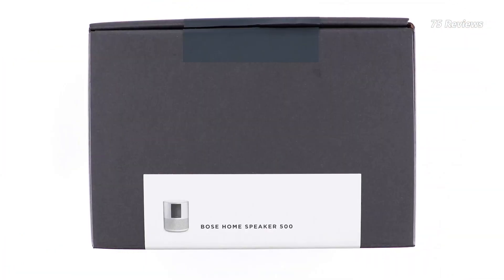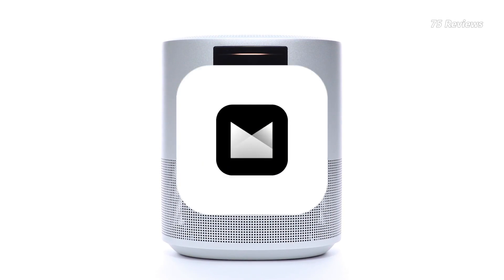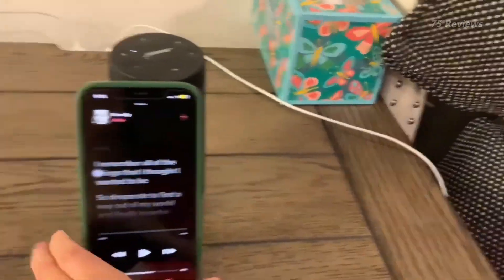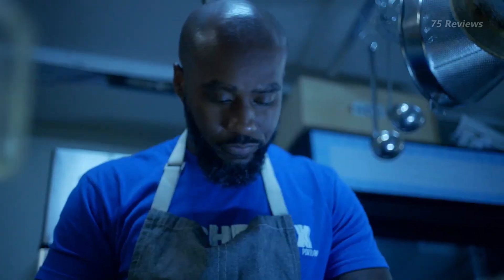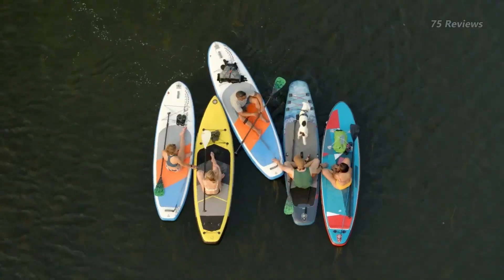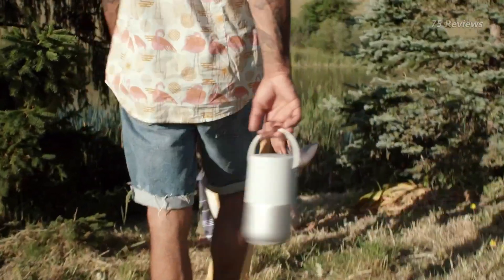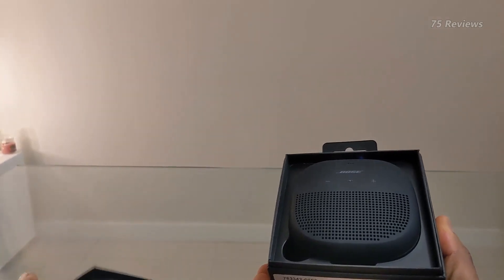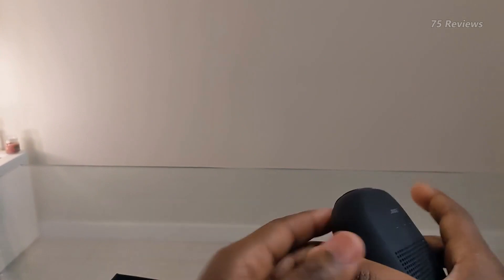Best Bose Speaker | Top 5 Best Bose Speakers Buying Guide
▶ Links to the Best Bose Speakers listed in this video:
➜ 1. Bose Home Speaker 500 - $379.00
➜ 2. Bose SoundLink Revolve+ II - $159.00
➜ 3. Bose SoundLink Flex - $138.00
➜ 4. Bose Portable Home - $349.00
➜ 5. Bose SoundLink Micro Bluetooth Speaker - $99.00

🕝Timestamps🕝
00:00 - Introduction
00:22 - 1.Bose Home Speaker 500
01:16 - 2.Bose SoundLink Revolve+ II
02:06 - 3.Bose SoundLink Flex
03:05 - 4.Bose Portable Home
03:57 - 5.Bose SoundLink Micro Bluetooth Speaker

For decades, some music fans have tried to simplify the task of shopping for a solid speaker by following a four-word mantra: Buy a Bose speaker. The best Bose speakers are serious pound-for-pound performers. You get a premium build quality, intuitive controls and some bold, expressive audio from a pretty reliable audio manufacturer.

★Note★ Portions of footage found in this video are not original content produced by 75 Reviews. Portions of stock footage of products were gathered from multiple sources including, manufactures, fellow creators and various other sources.